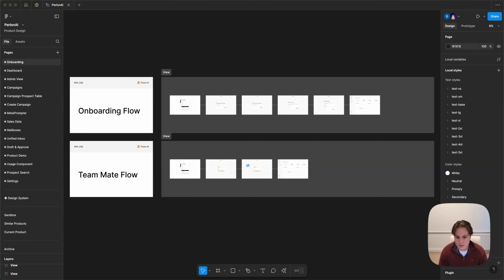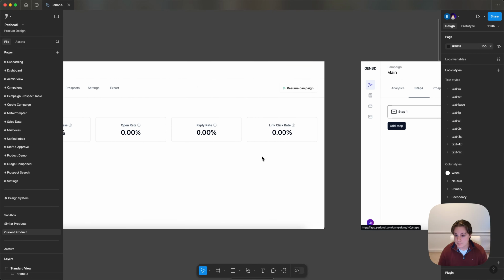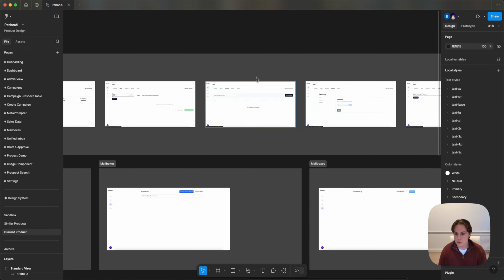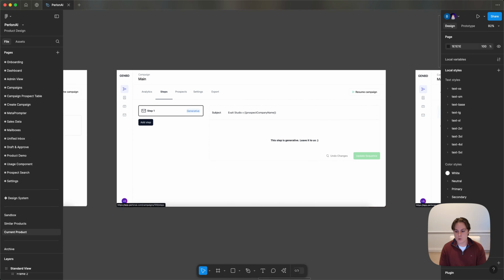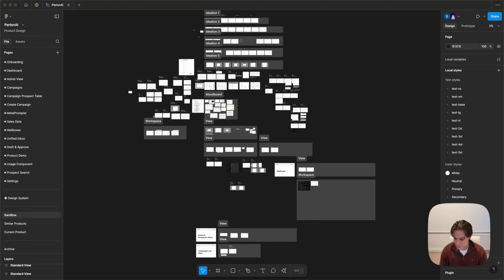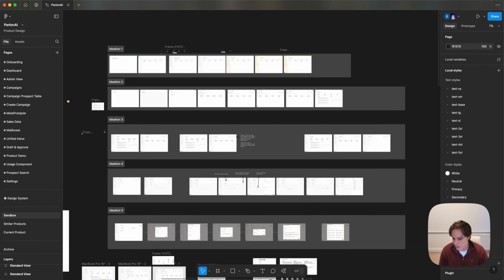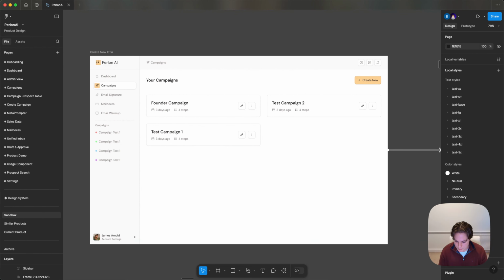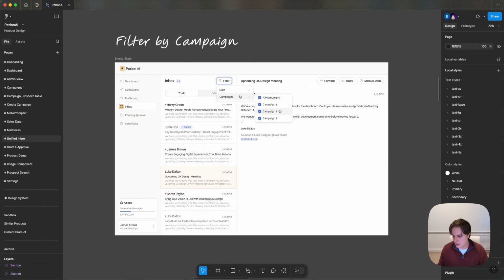Why Speed Matters in Startup Design (and How I Deliver It)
Why does speed matter in startup design? In this video, I break down how launching your product faster can give your startup a competitive edge, save resources, and drive growth. 🚀